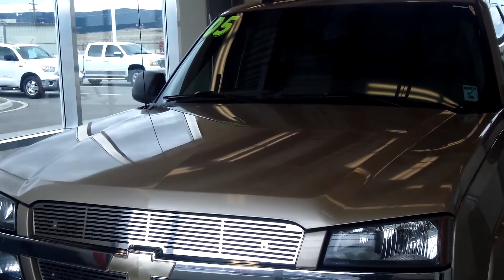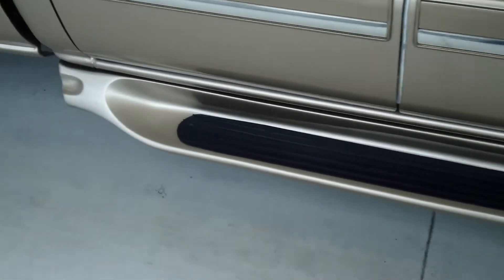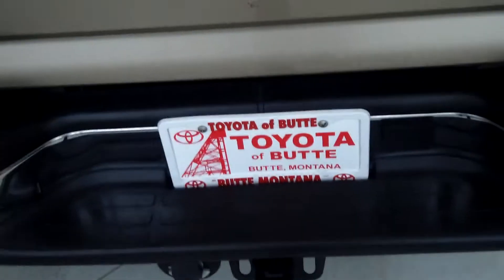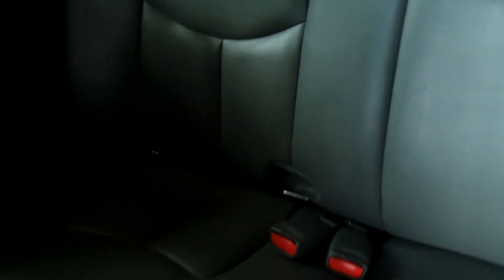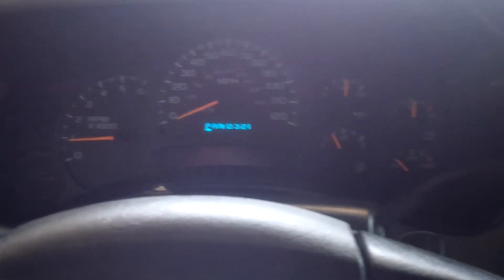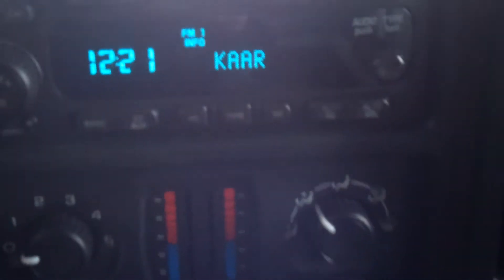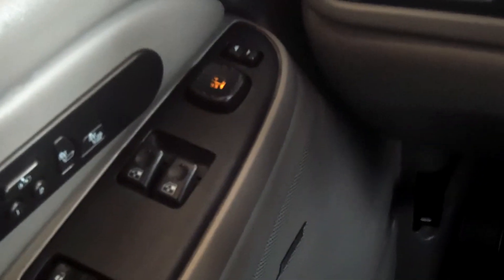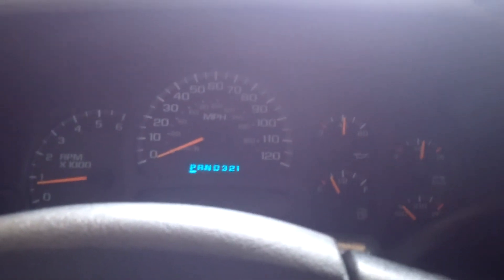2005 Chevy Silverado 1500, Toyota of Butte, Montana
Stock # C90315B. This Chevy Silverago 1500 Work Truck is all leather loaded, luxurious and has low miles! It will get you anywhere in style! It has a 5.3 Liter V8 4WD. It is a 4 speed automatic overdrive and averages aroun 18 mpg. Come test this one out today!